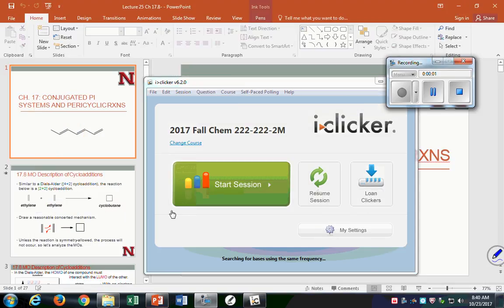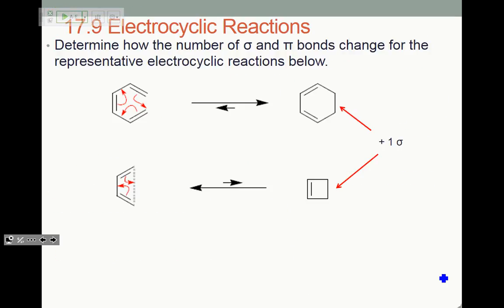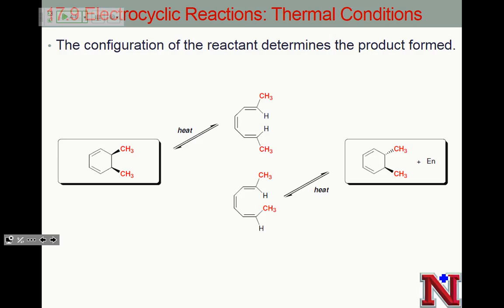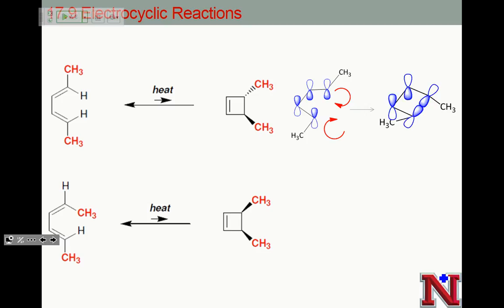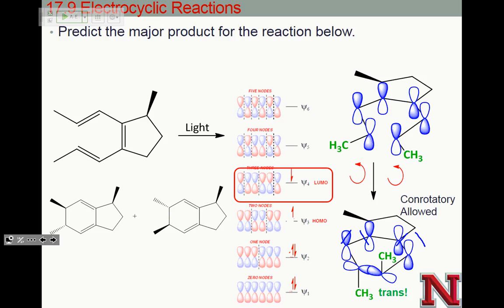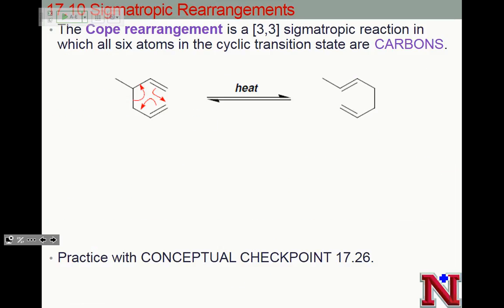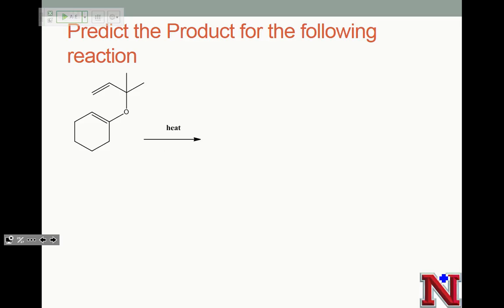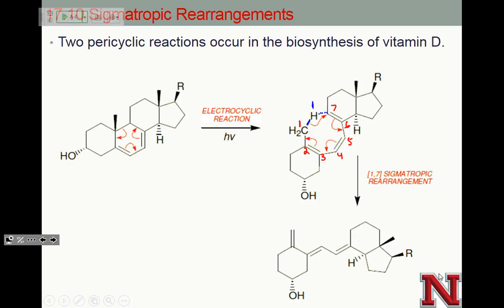October 23 Lecture 25